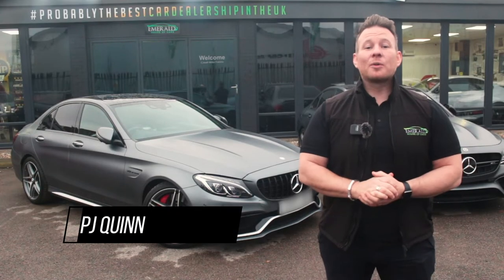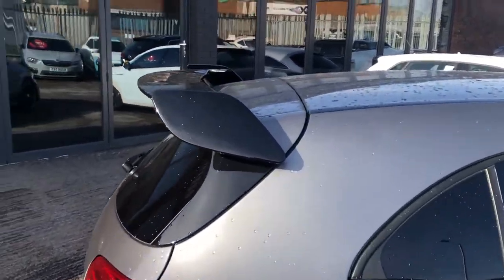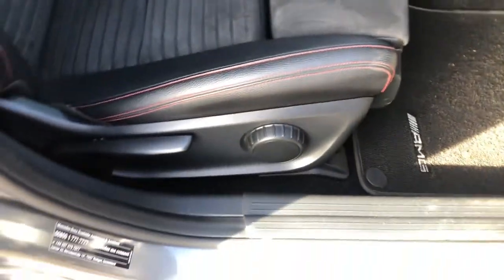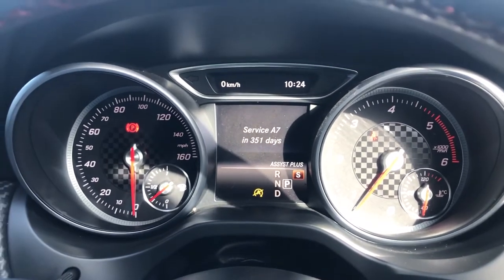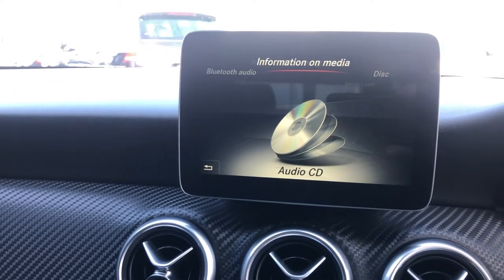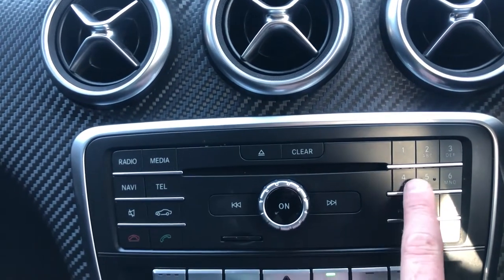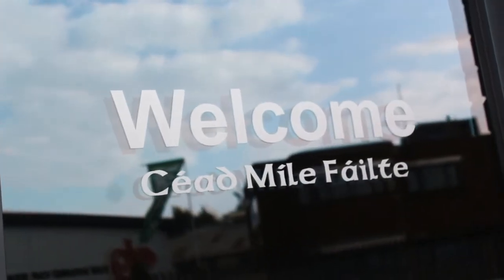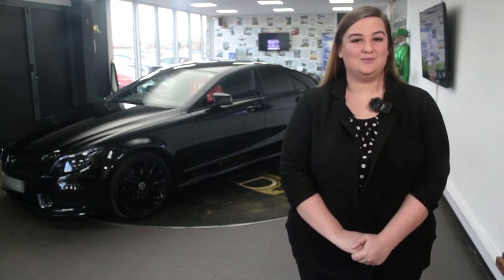2017 17 MERCEDES-BENZ A-CLASS 2.1 A 200 D AMG LINE PREMIUM SF17ZZN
2017 Mercedes Benz A200D AMG Line Premium presented in Mountain Grey Metallic

Interior Features
1/3 to 2/3 split folding rear seats, 12 colour Ambient lighting, 12V socket, 3 Spoke sports multifunction flat bottomed leather steering wheel, Auto
Mercedes-Benz child seat recognition sensor, Black headlining, Brushed stainless steel sports pedals, Dual zone automatic climate control,
Footwell lights, Front and rear reading lights, Front centre armrest with storage compartment, Front head restraints, Front sport seats, Gearshift
paddles on steering wheel, Heated front seats, Height adjustable front seats, Height/reach adjustable steering column, Illuminated door sills,
Illuminated glovebox, Illuminated storage compartment, Isofix rear child seat preparation, Load securing rings in luggage compartment, Luggage
compartment cover, Rear head restraints, Storage compartment under load area floor, Sunvisors with illuminated vanity mirrors, Twin front
cupholders, USB port.

Exterior Features
Adaptive brake lights, AMG body styling, Auto dimming driver's door mirror, Auto dimming rear view mirror, Body coloured bumpers, Body coloured
door handles, Body coloured side skirt, Carbon effect trim, Chrome air vent surrounds, Daytime running lights, Diamond radiator grille with chrome
pins and silver louvre + chrome insert, Electric adjustable heated door mirrors, Electric folding door mirrors, Electric front windows, Electric rear
windows, Headlamp assist, Heated rear window with timer, High beam assist, LED Headlights, LED tail lights, Rain sensor windscreen wipers,
Rear wiper, Tirefit sealant with electric air pump, Twin Trapezoidal tailpipes.

3 rear 3 point seatbelts, ABS with Brake Assist, Active bonnet, Adaptive brake system, Brake calipers with Mercedes-Benz lettering + perforated
brake discs, Child proof door locks, Crash responsive emergency lighting, Drivers knee airbag, Dual stage driver/passenger airbags, Electronic
parking brake, ESP with ASR, Front and rear seatbelt reminder, Front head airbags, Front passenger seat occupancy sensor, Front side airbags,
Hill start assist, Lowered suspension, Seat comfort pack - A Class, Tyre pressure monitoring system, Warning triangle and first aid kit, Window
airbags.

Safety Features
8" colour display screen, Alarm system/interior protection/immobiliser, Attention assist, Bluetooth interface for hands free telephone, Bulb failure
indicator, Collision prevention assist plus, DYNAMIC SELECT with a choice of driving modes (ECO, Comfort, Sport, Sport+ and Individual),
External temperature gauge, Keyless ignition, Low fluid warning light, Park assist pilot with front and rear park assist, Remote central locking,
Reversing camera, Service indicator (ASSYST PLUS), Speed dependent sports steering system, Trip computer.

Backed with the below extensive Service History, with the latest being carried out at our on site RAC approved facility as part of our pre sale inspection

02/2021
03/2020
04/2018
01/2019